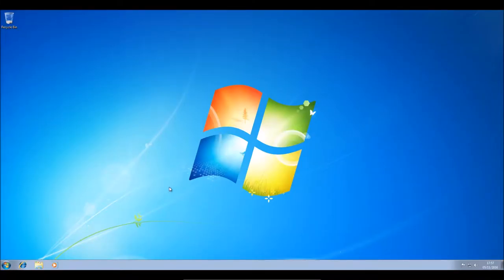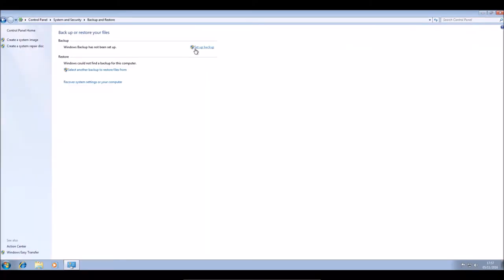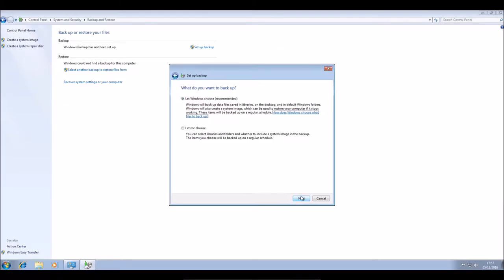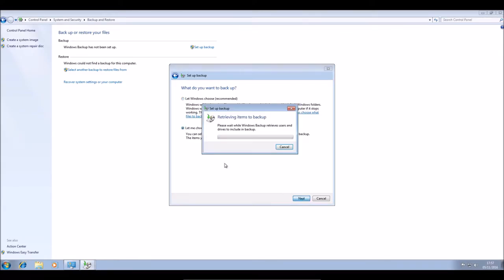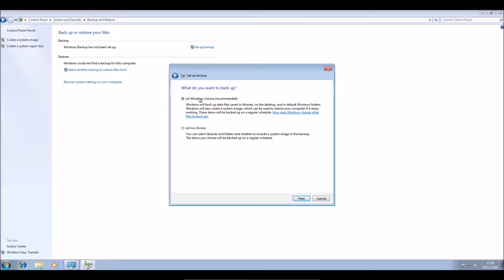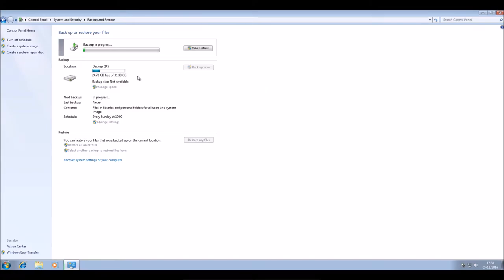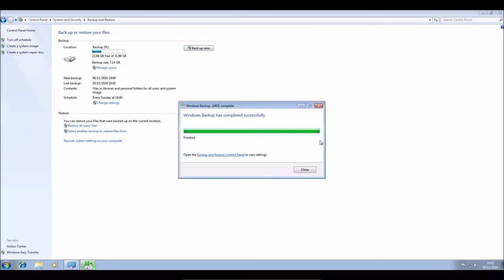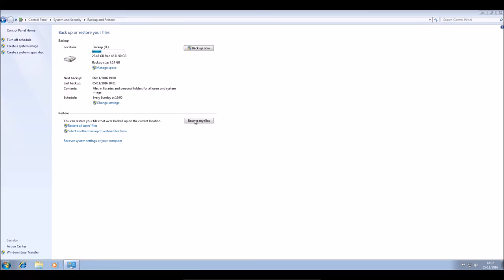How to backup system and user files on Windows 7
Unit 29 Assignment 2 Task 2